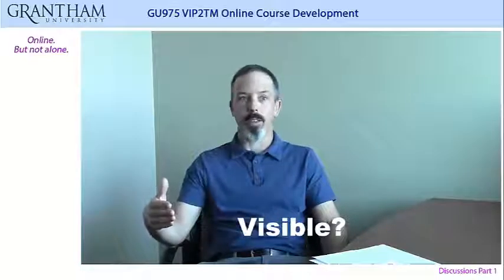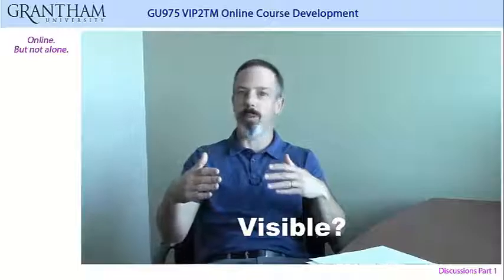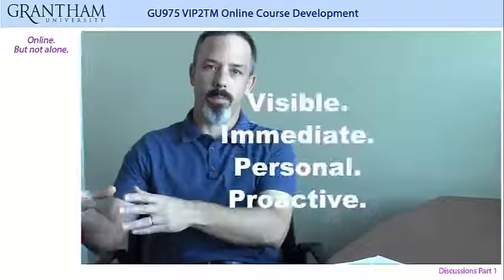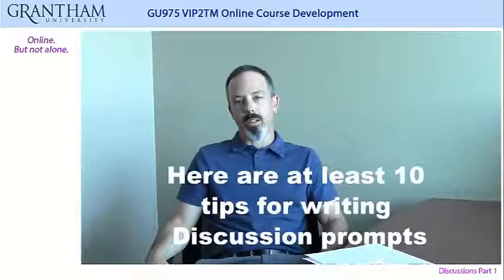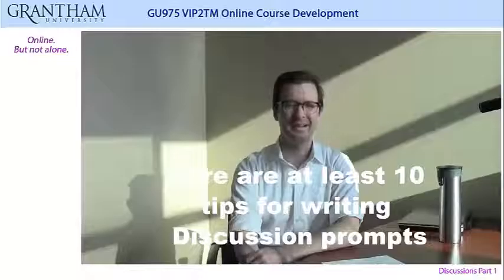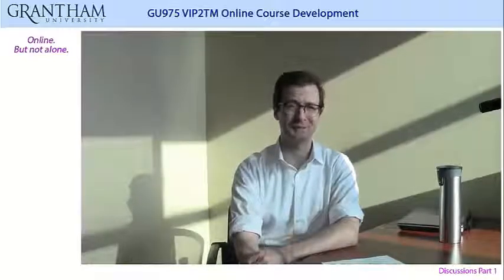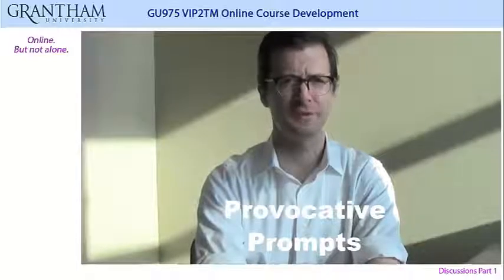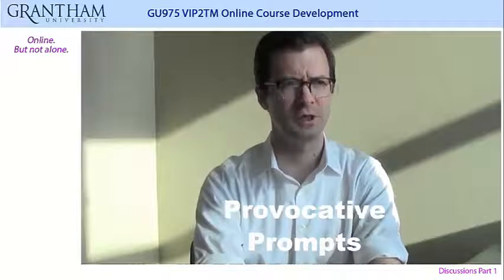GU975: Discussion 1